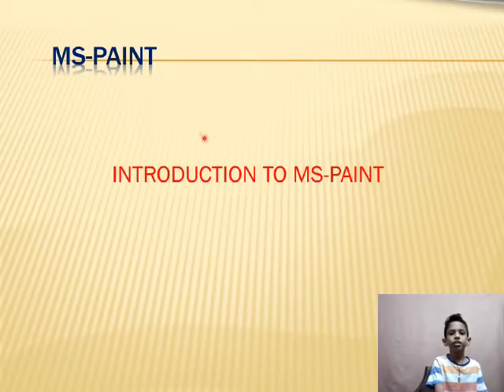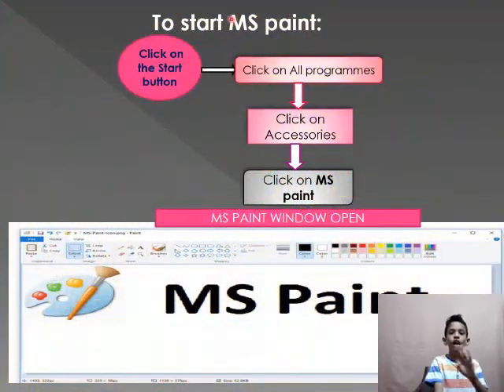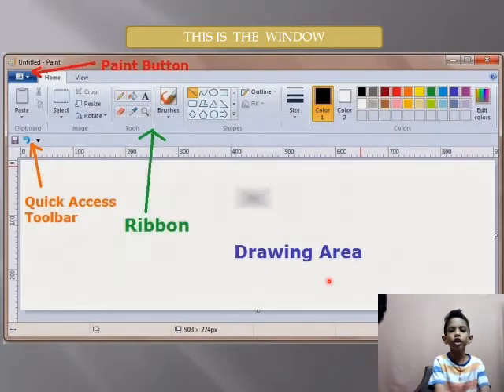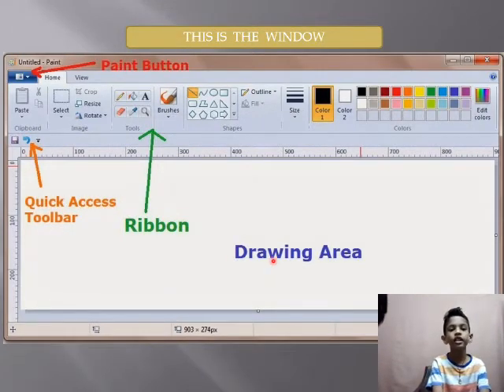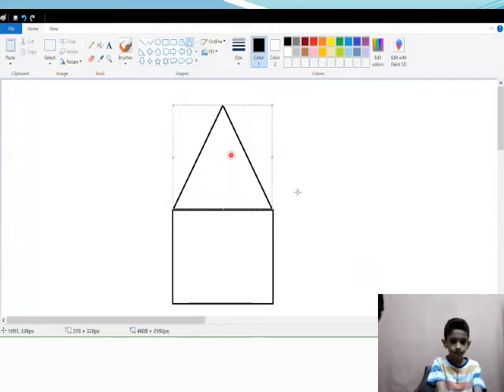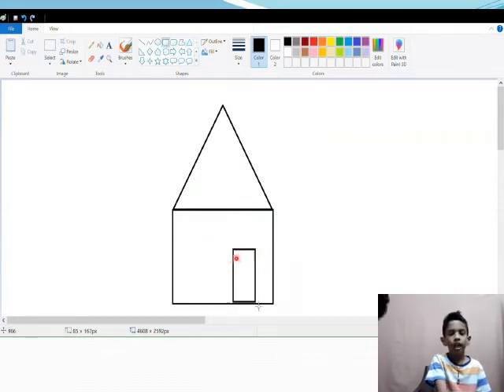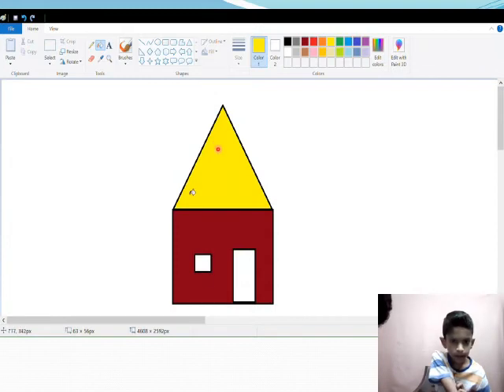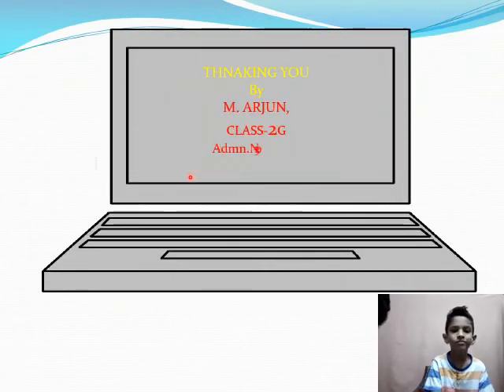About Ms Paint